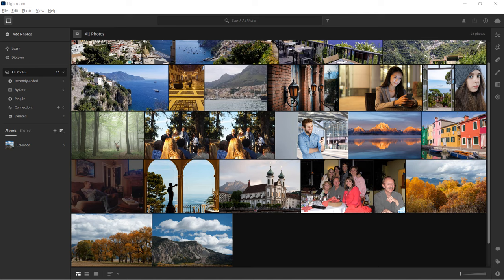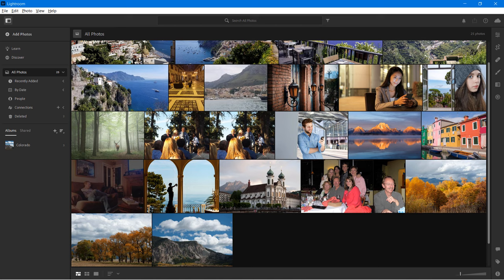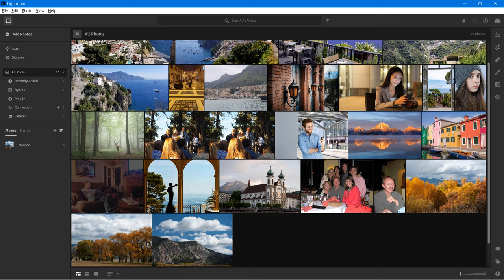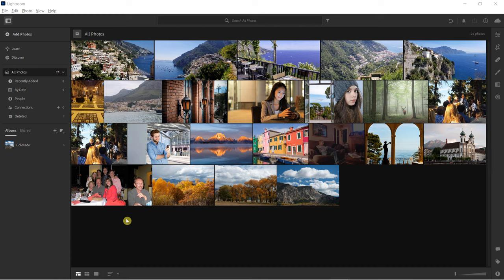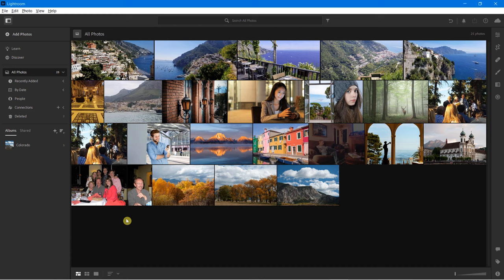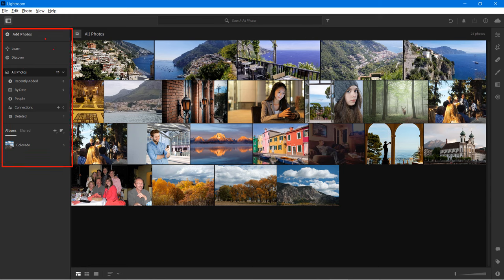Lightroom Tutorial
Who it’s for: Photographers looking for a better way to organize, edit, and share their work.

What it is: Adobe Lightroom is the go-to application for photography enthusiasts, specifically built for touching up and managing entire libraries of images.

What you’ll learn: In this class, you’ll learn how organize your photos by album, rating, keyword, and other metadata. We’ll also cover editing, enhancing, sharpening, and touching up your photos by adjusting lighting and using color correction. We’ll also break down powerful touch up features like the healing brush and clone brush. Finally, we’ll explore Lightroom’s sharing and exporting options, including creating your very own personal web gallery to showcase your photos.

Username: manuals
Password: password

Start 0:00
Introduction 0:03
What is Lightroom? 1:33
Lightroom Workspace 2:45
Adding Photos 18:20
Creating Albums 23:44
Viewing by Date Options 29:58
Stars and Flagging 31:57
Working with Keywords 38:00
Advanced Filter Options 42:23
People Search 47:00
Lightroom for Web 52:16
Presets 55:53
Profiles 1:01:32
Lighting 1:06:22
White Balance 1:16:39
Working with RAW Files 1:22:41
Saturation, Hue, and Luminance 1:24:15
Vibrance 1:30:01
Sharpening Photos 1:31:55
Creating Custom Black and White Images 1:37:51
Vignette 1:40:51
Cropping and Rotating 1:43:38
Healing Brush 1:48:01
Clone Tool 1:51:44
Brush Tool 1:54:28
Linear Gradient and Brush 2:03:39
Radial Gradient 2:11:31
Exporting Images 2:15:07
Sharing Links to Photos and Albums 2:20:22
Creating Web Galleries 2:24:07
Conclusion 2:27:25